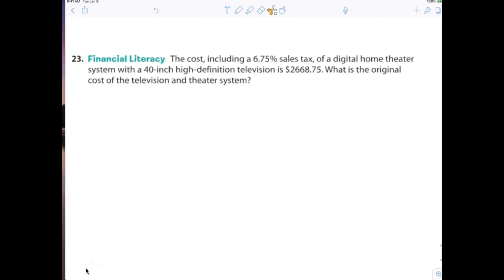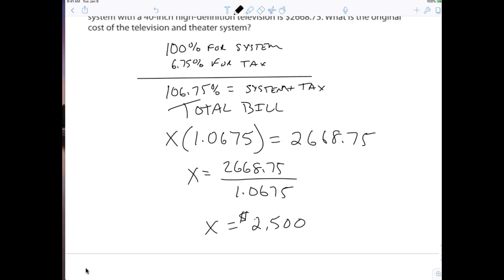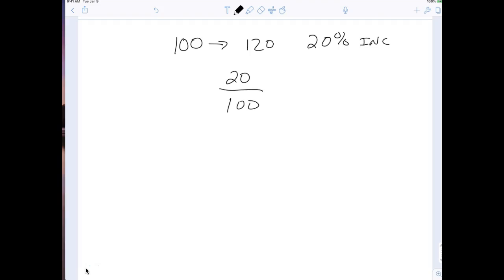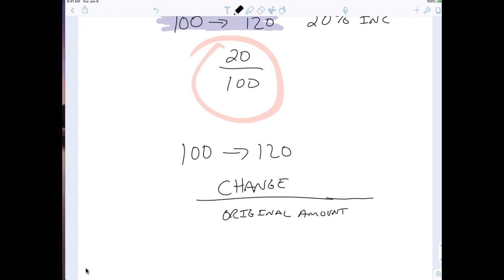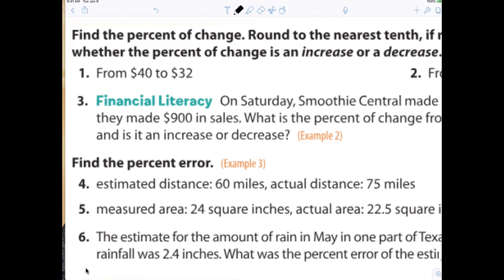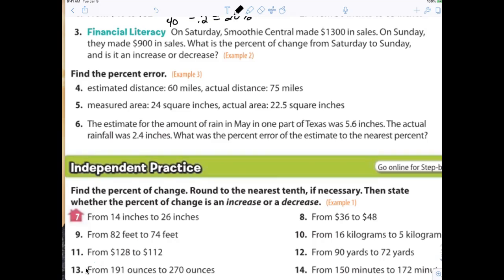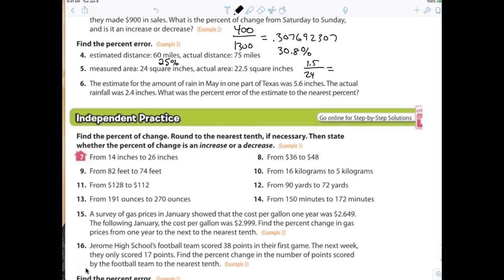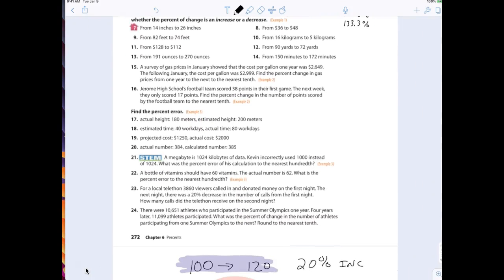Pre-Algebra Section 6.4